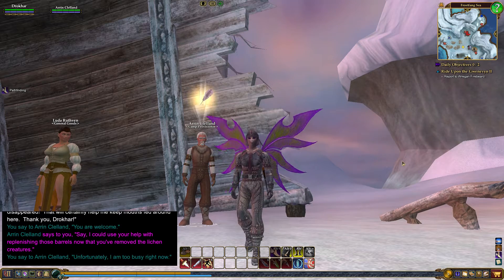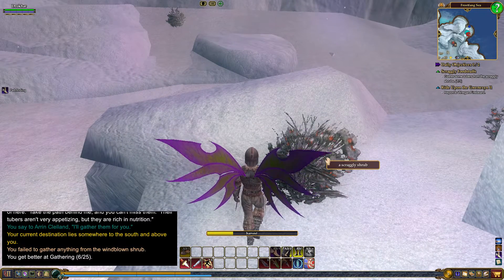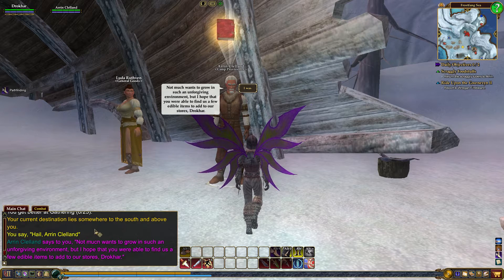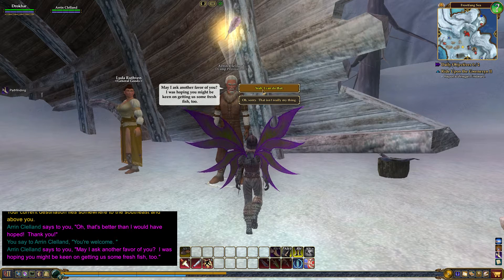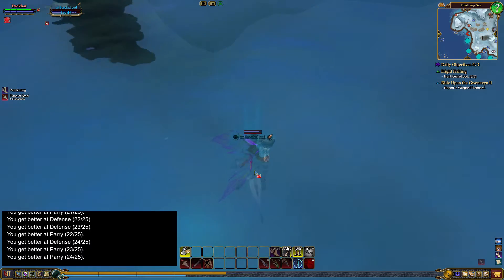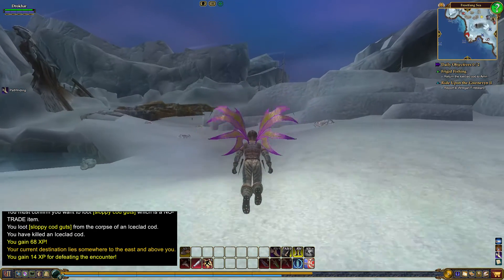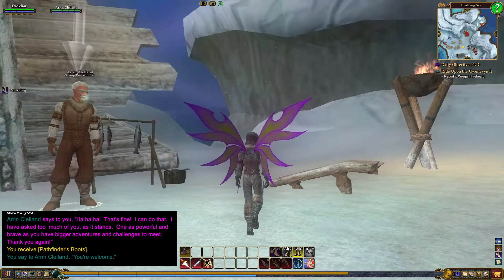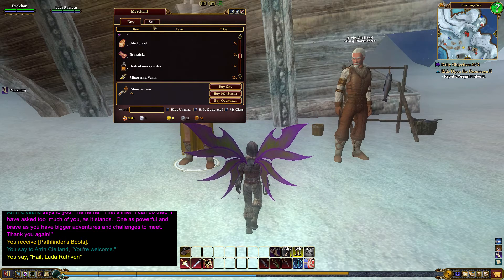Ep 8 EverQuest II Scraggly Foodstuffs and Frigid Fishing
In this video I complete 2 quests. "Scraggly Foodstuffs" and "Frigid Fishing"